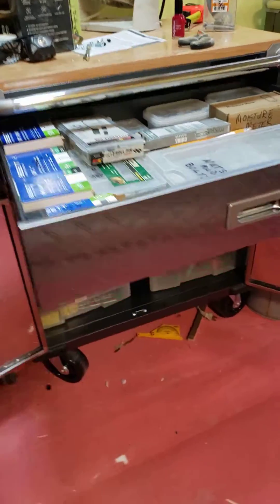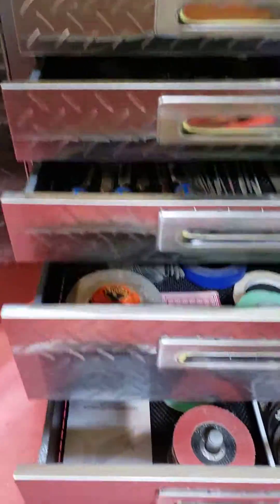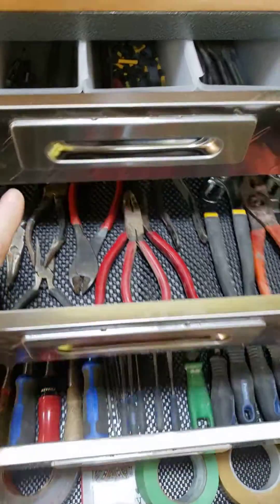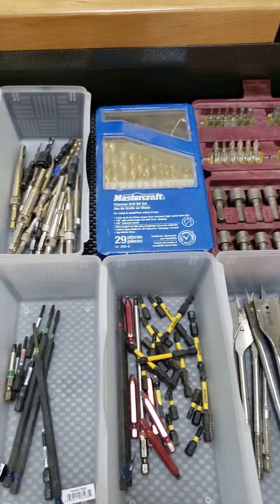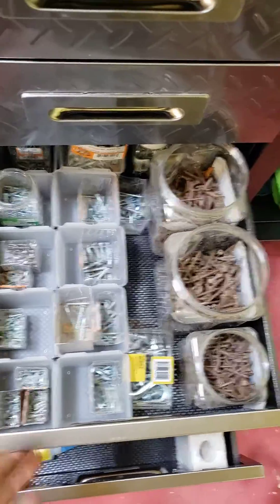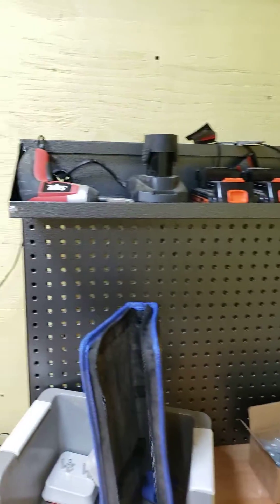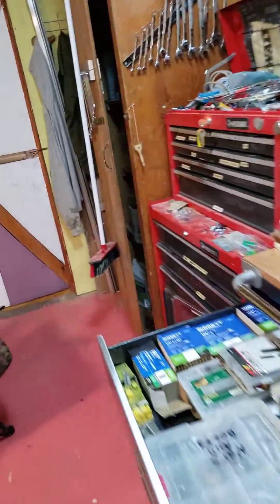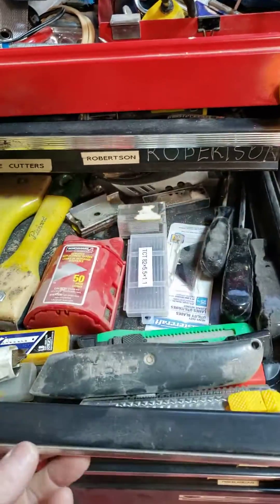redesigning my shop to accommodate a bad back 👍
Making life easier on my back and more functional 👍.